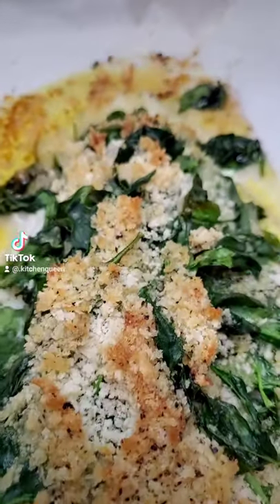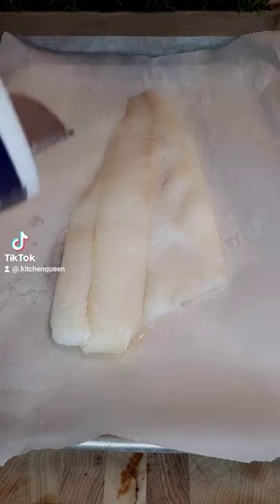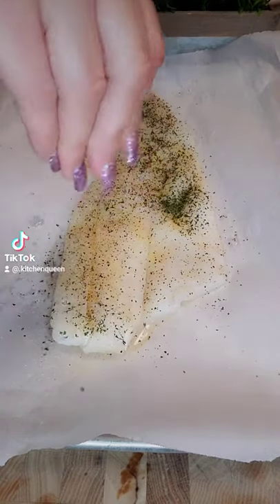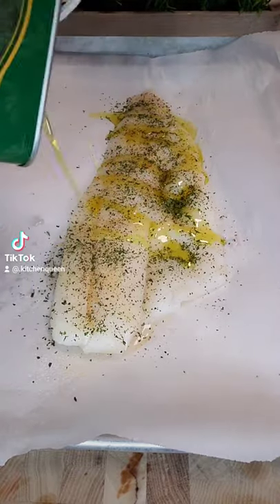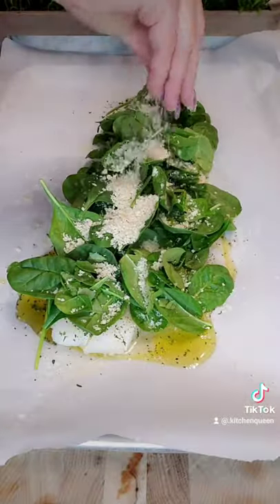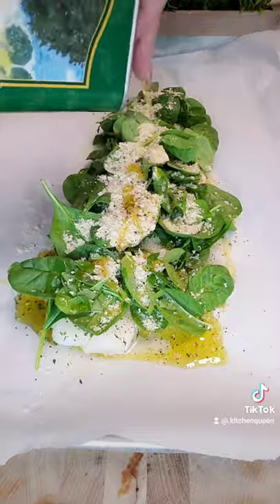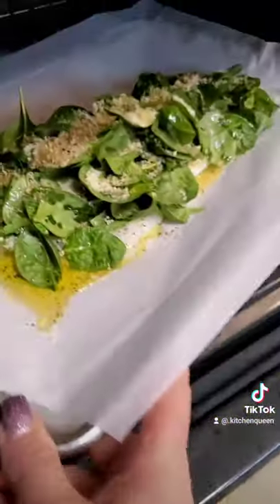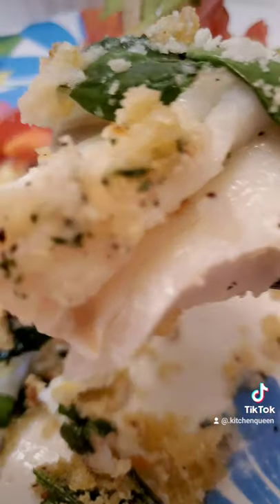HOW to cook